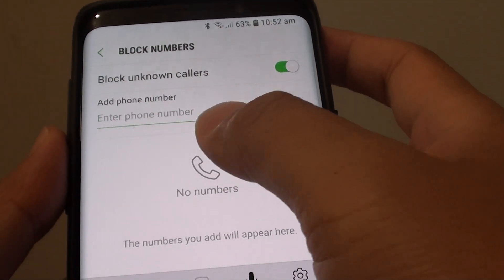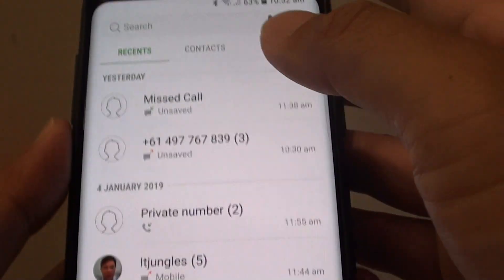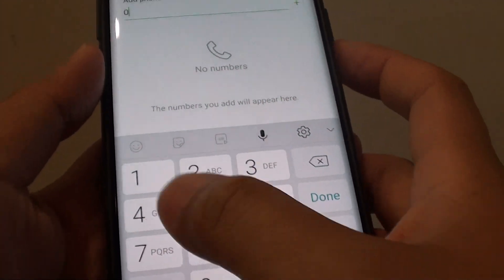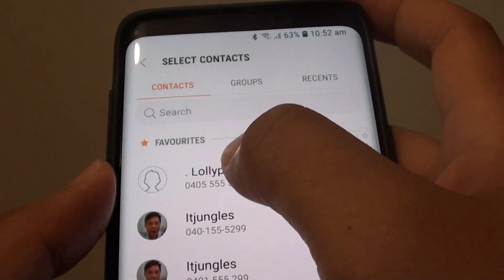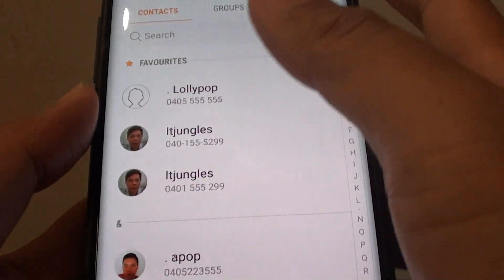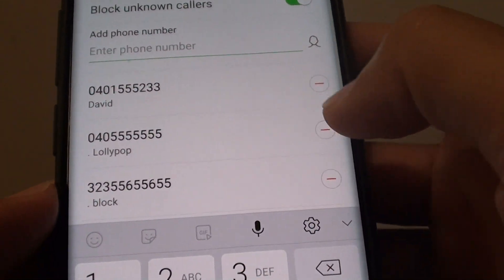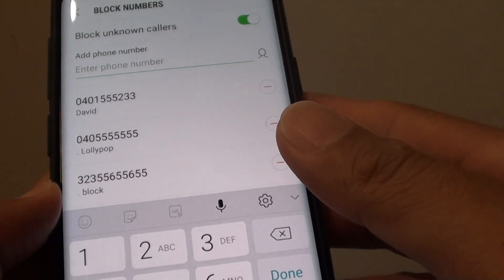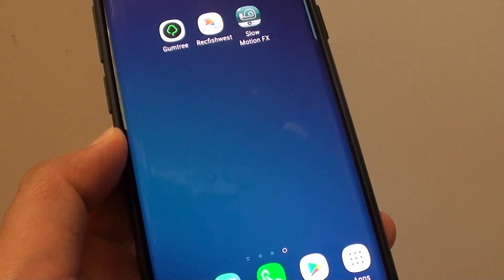Samsung Galaxy S9 / S9+: How to Block a Phone Number / Contact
See how you can block a phone number or a contact from calling you on Samsung Galaxy S9 / S9+.

So if you no longer wish to receive call for a particular person, you could block them using the block feature in the phone app.